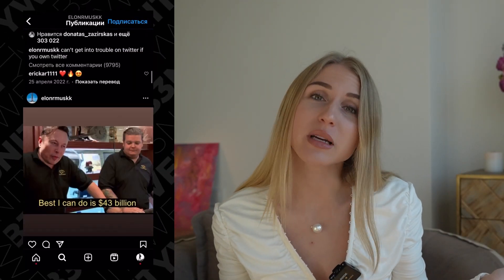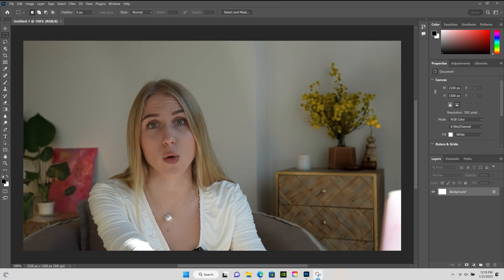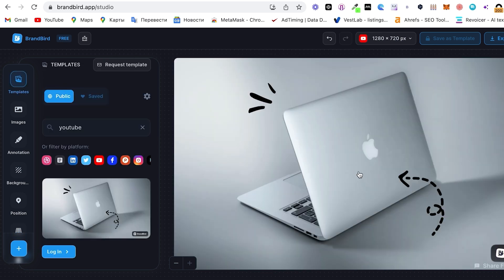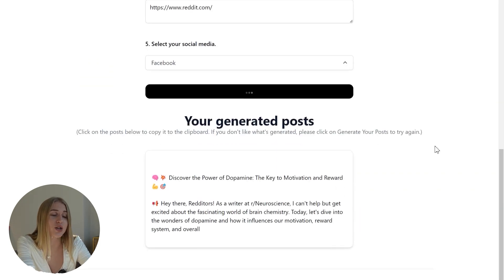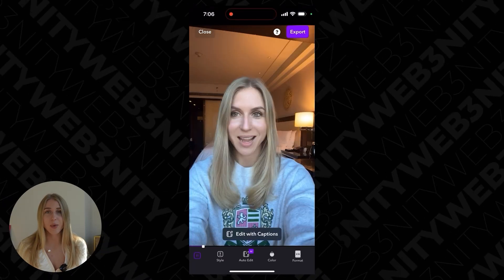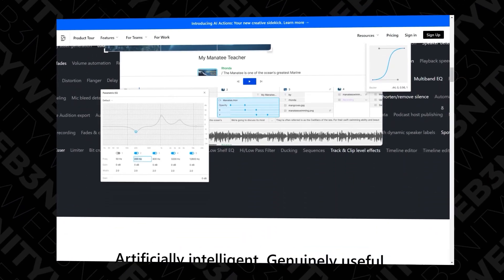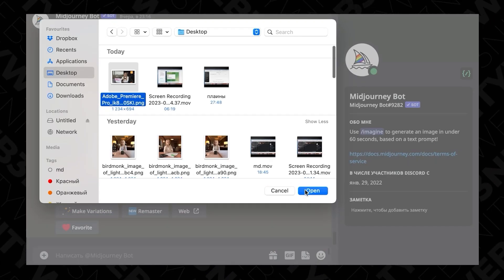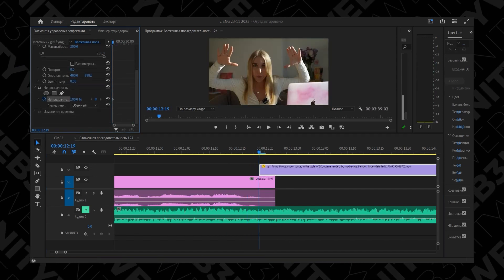16 AI Tools That'll Boost Any Content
Here you will find all ai tools you need for all content creation. I picked the best tools for each of the process, so you can maximaze work, with the help of ai

Photoshop ai
Midjourney
Stable diffusion

Text -
Сhat gpt

Captions
Descript
Midjourney